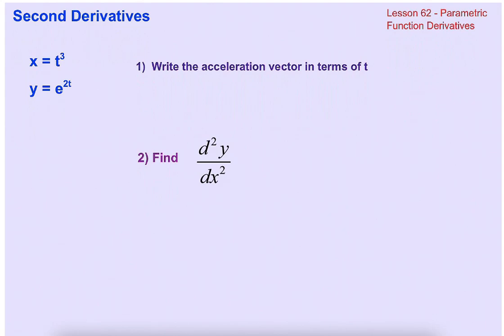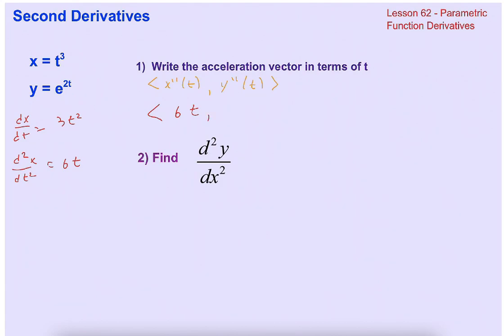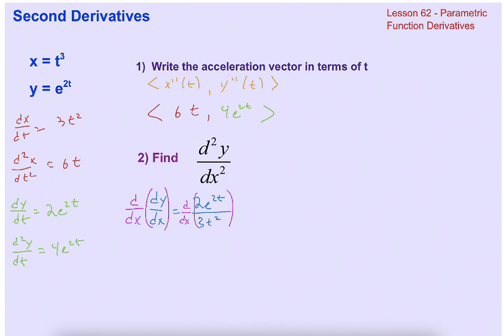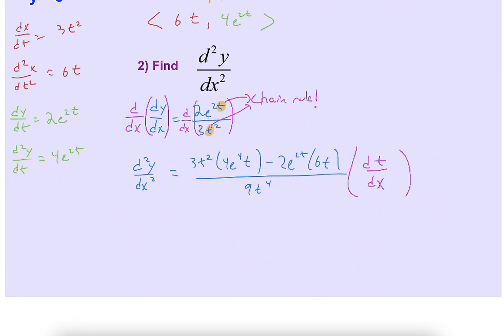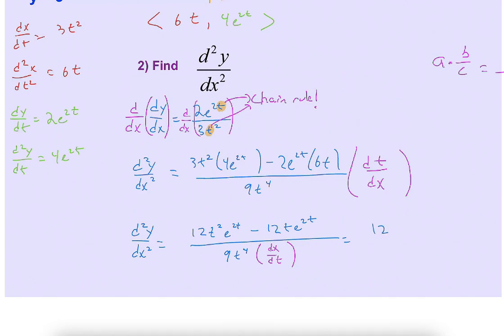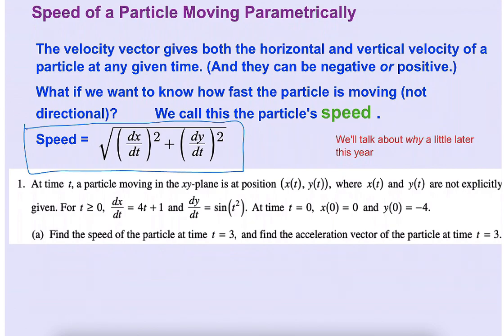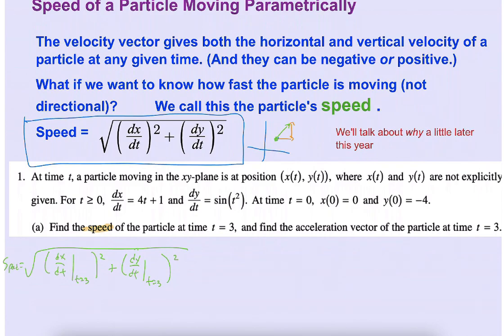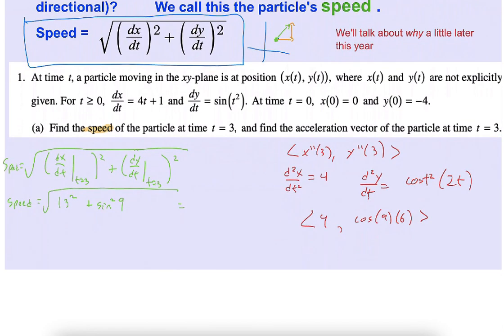Lesson 45 Second Derivatives of Parametrics